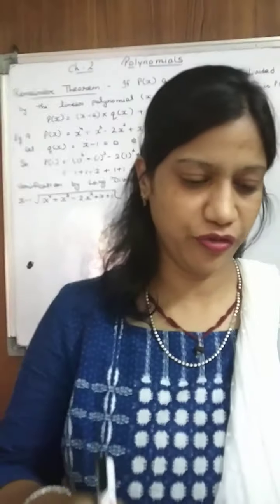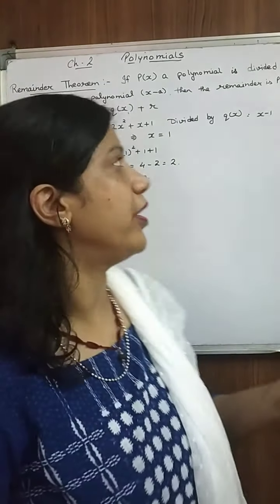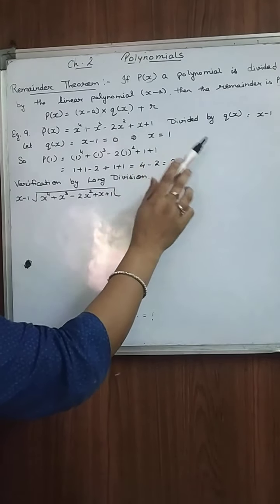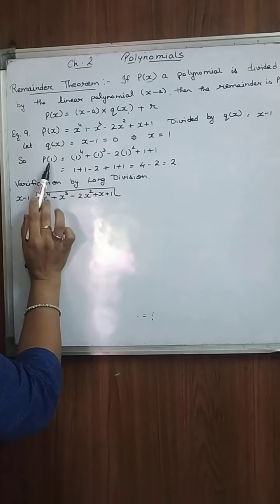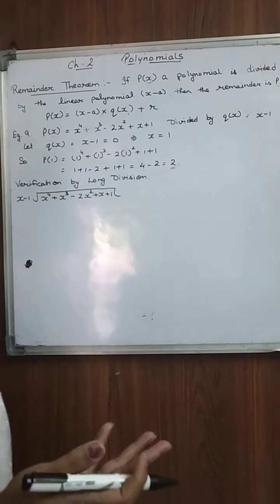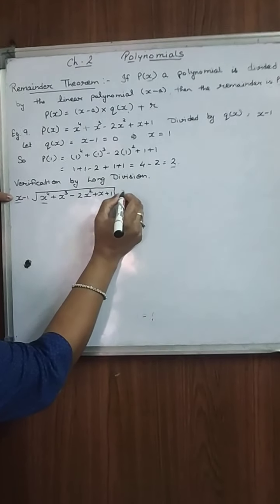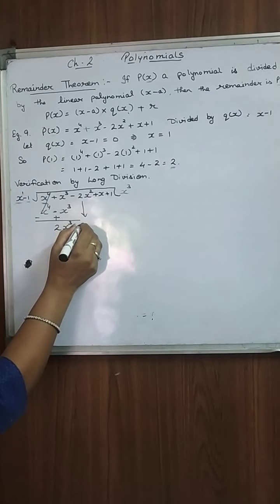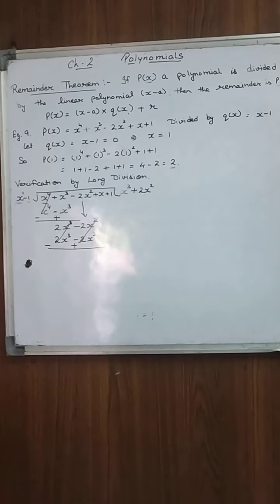Class 9 Ch-2 Polynomials Part 3